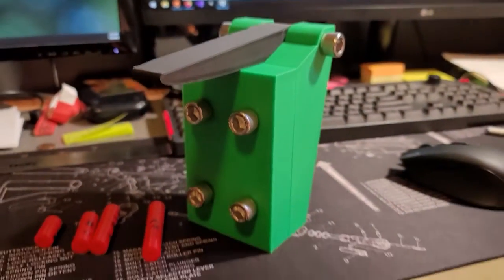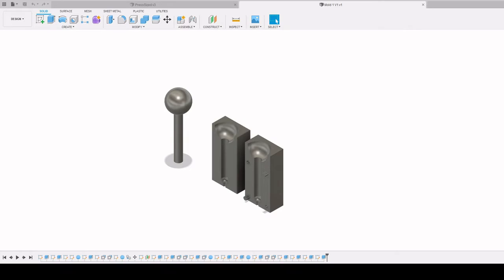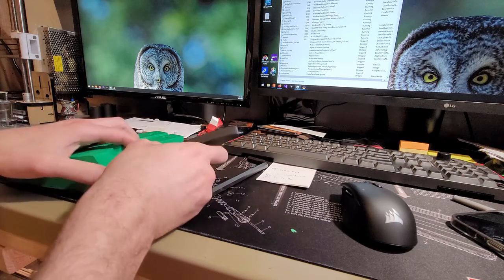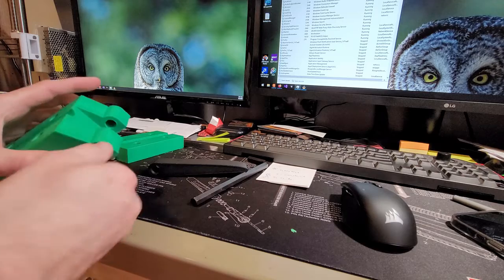A Herb Cigar Press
Friend asked for a new press and this is what I came up with.